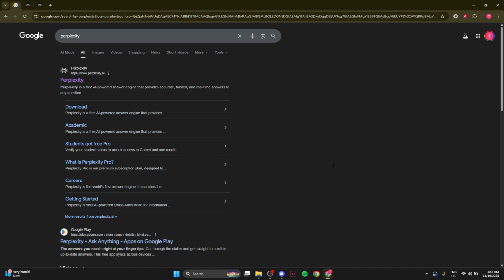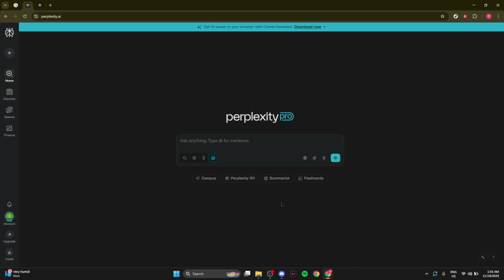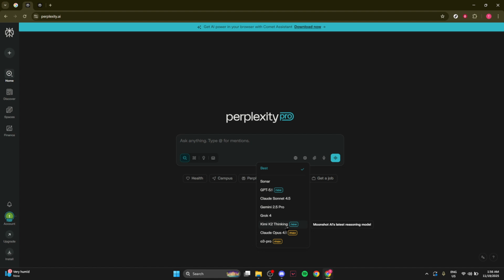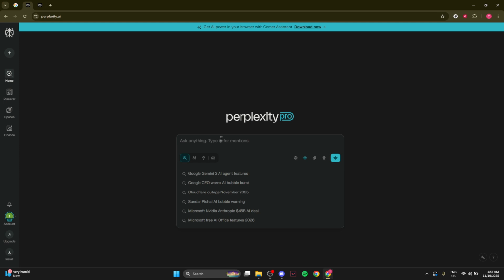How To Choose Model In Perplexity Ai [2026 Guide]